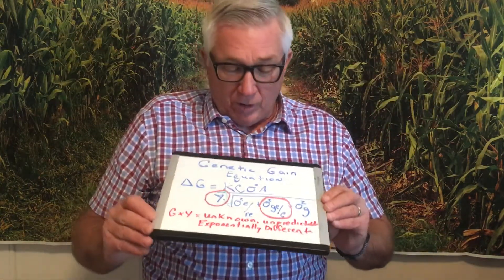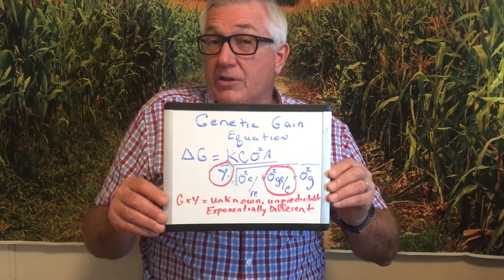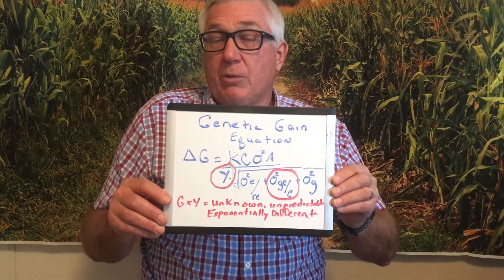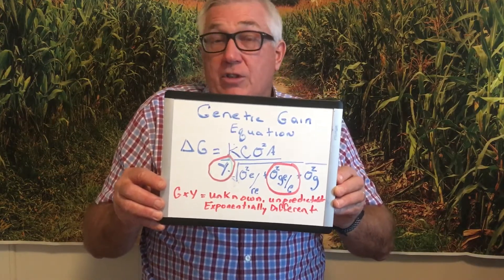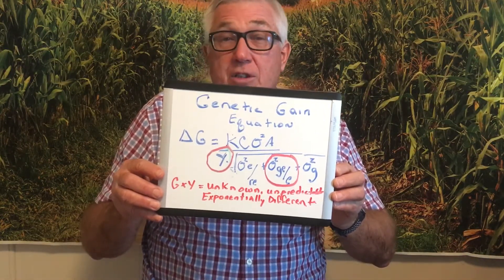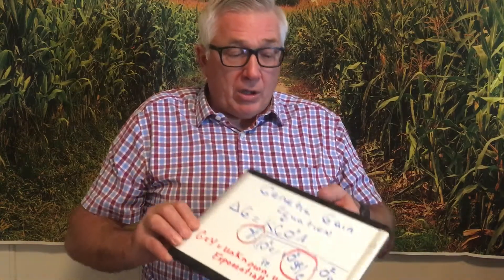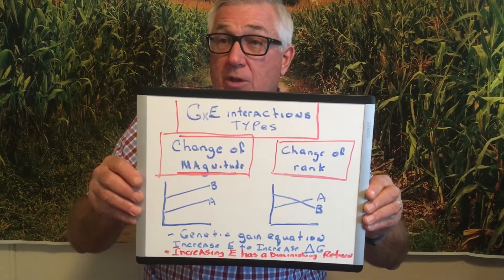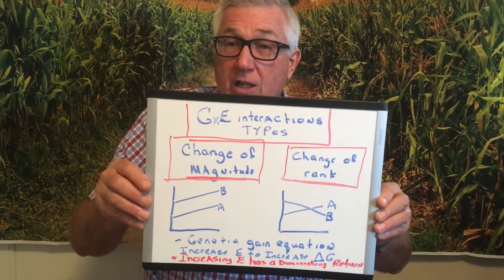Genotype x Environment Interaction - what it looks like and how does the breeder overcome it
Genotype x Environment interaction is embedded within the Genotype x Year interaction during your favorite cultivar development ! What does this mean?